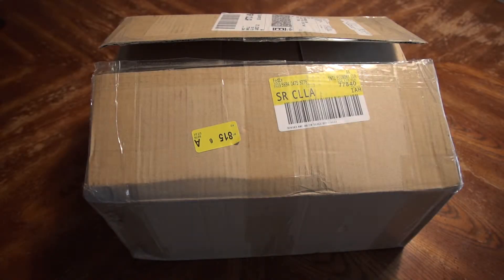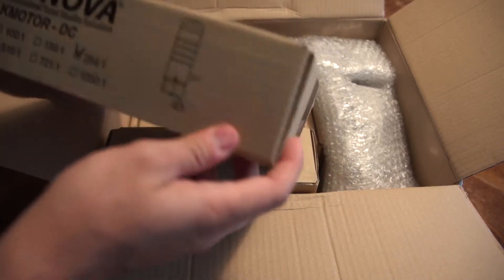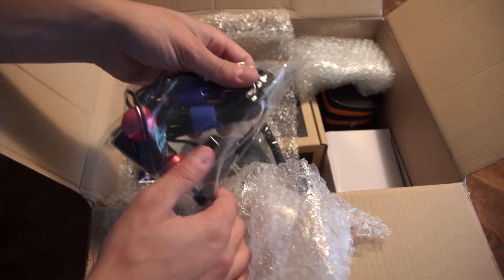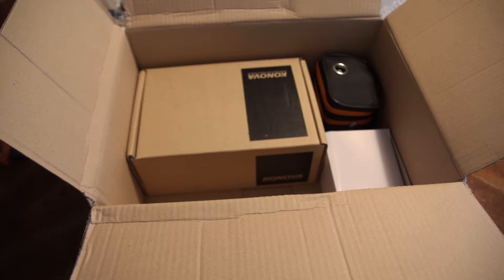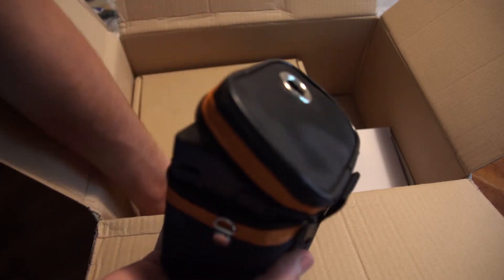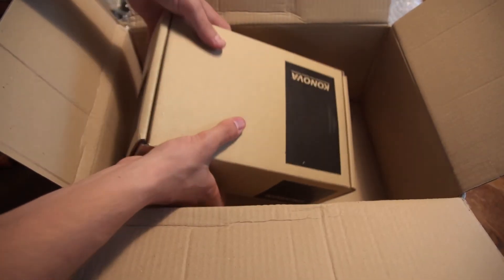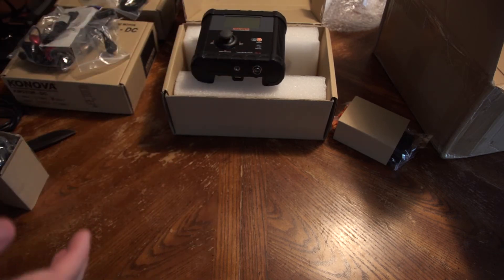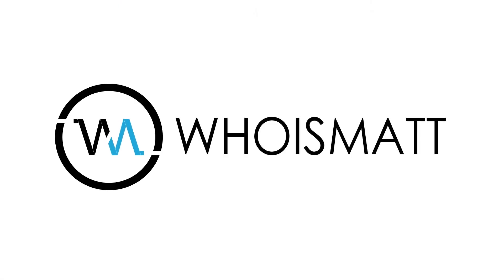Konova Smart Motion Controller Unboxing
Last month, Konova sent me the Smart Motion Controller Bundle B to try out and review (I am not being paid by them for any of this).  The review will be coming soon, but for now I would like to show you an unboxing video so you can get an idea of what comes with the Smart Motion Controller Bundle B.